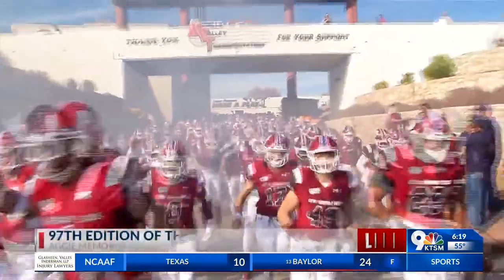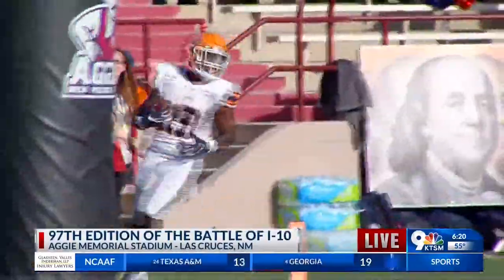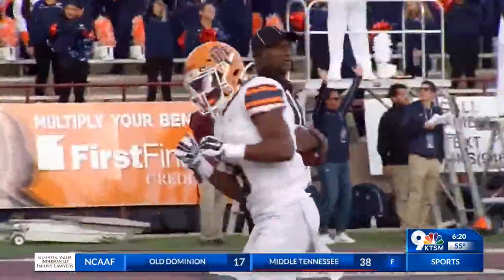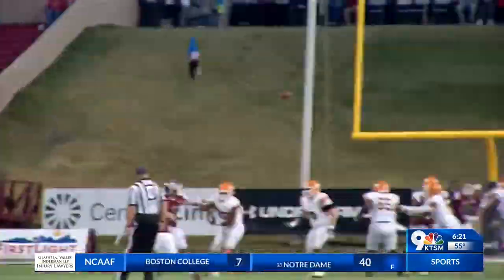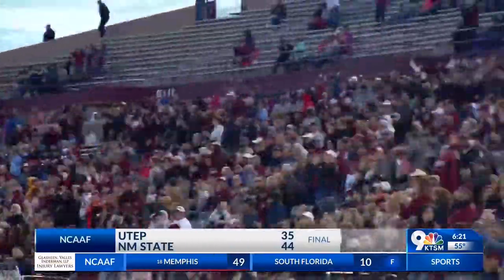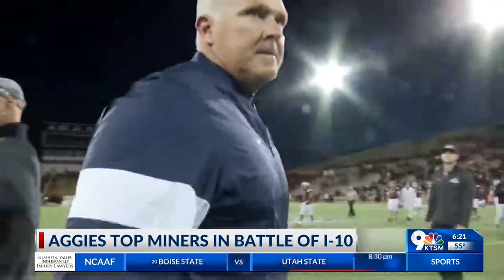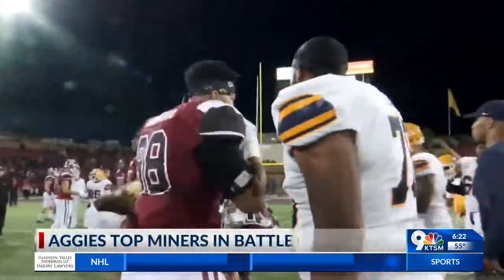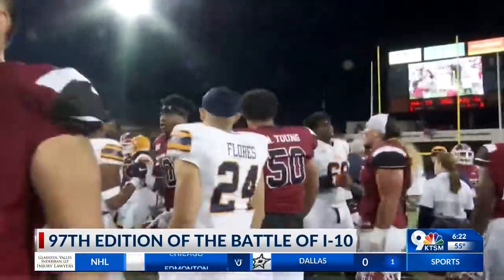NMSU wins shootout in Battle of I-10, 44-35